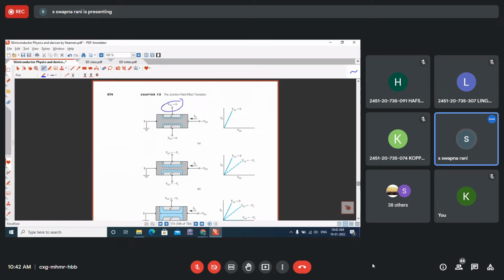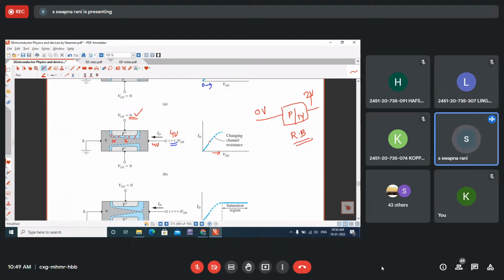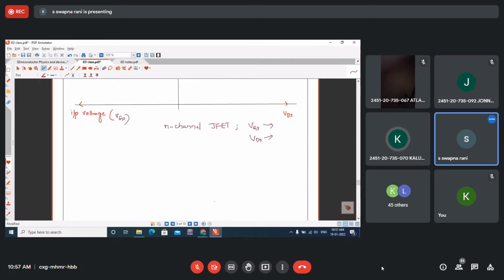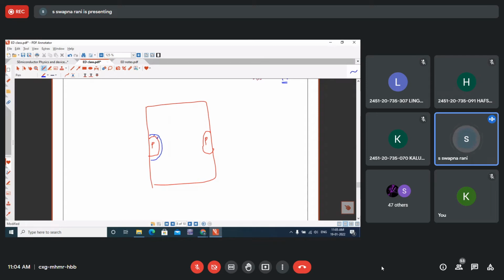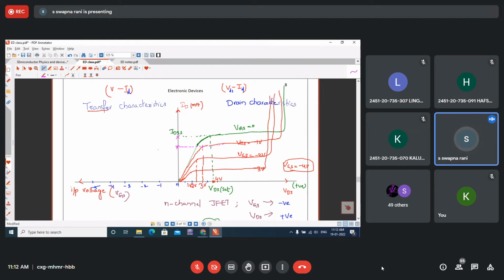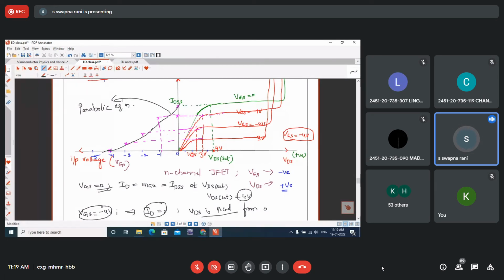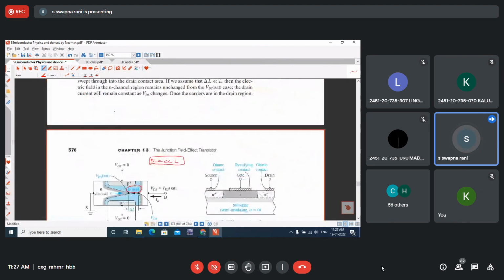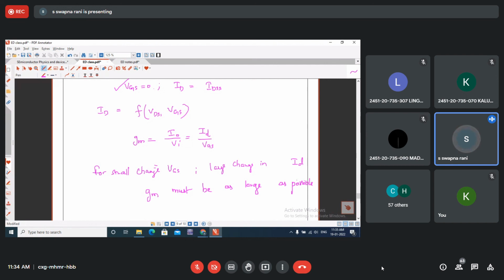ED 2022 01 19 A